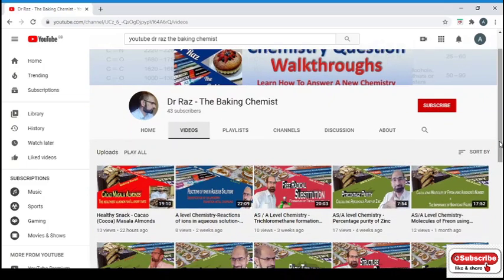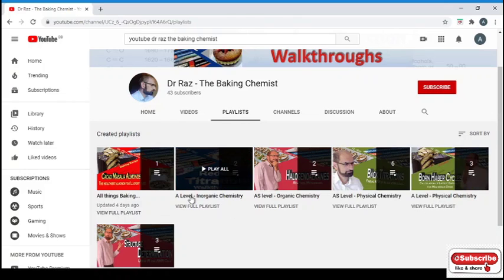A Level Chemistry-How are my videos arranged? How can you find specific exam walkthroughs quickly?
Hi all
So a few of you asked me how I arrange my videos, how you can find specific walkthroughs quickly and what do all the background colours mean.

This is a short video explaining my walkthrough categorising system.